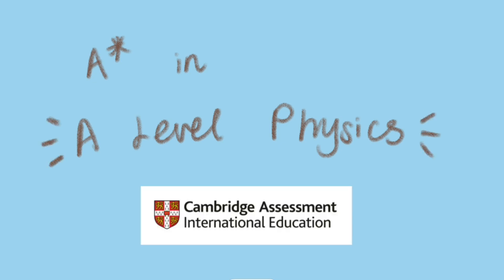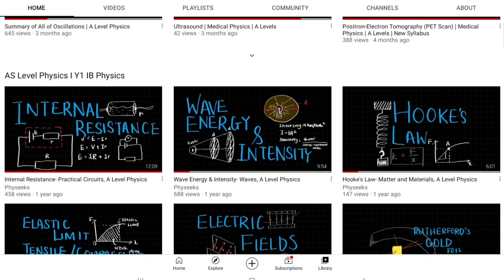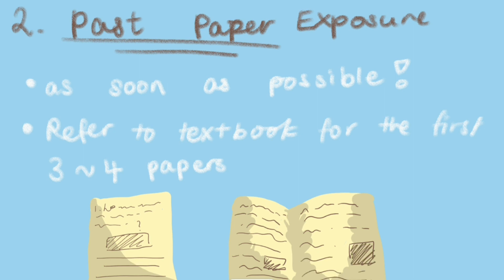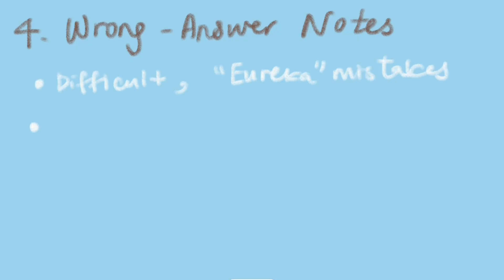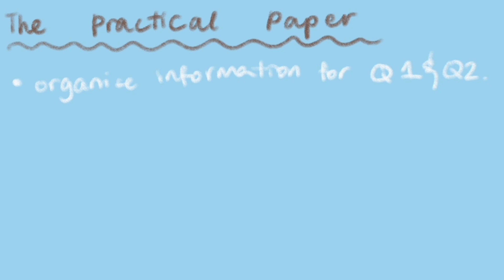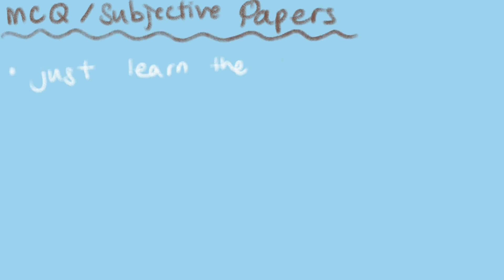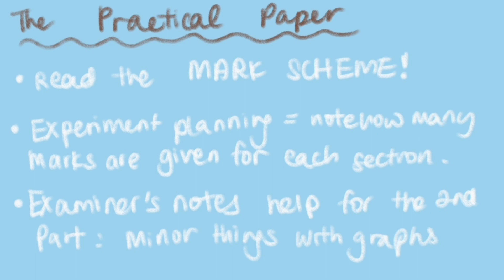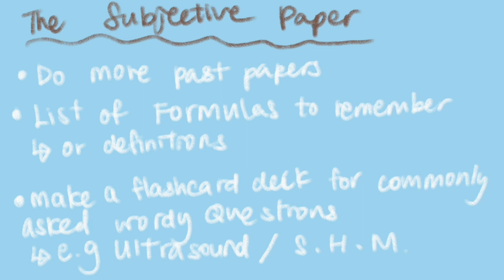How I got an A* in A Level Physics in 1 Year | Strategy + Tips + Resources 🪐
here's How I got an A* in A Level Physics. I enrolled in a 12 month course and started studying at around October 2021 and took the exams at around November 2021.
I give tips about each paper: the practical paper, the MCQ paper and the Subjective paper.
I also give my general studying plan for physics: this was suited to my 1 year plan.
The resources are my notes and the explanations of them!
Here are the links to the playlists: I show all my notes and explain all chapters in detail.